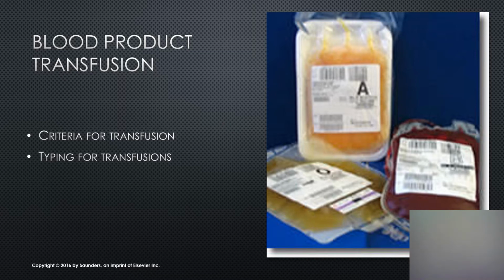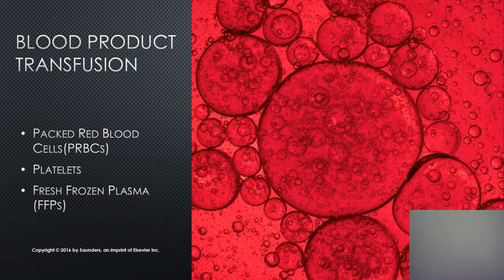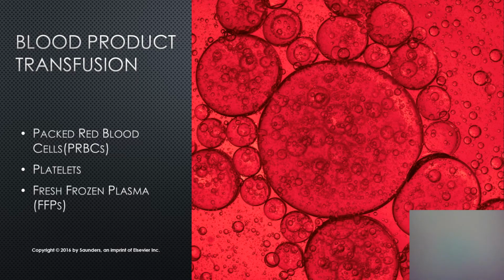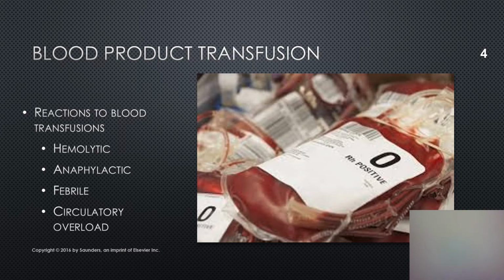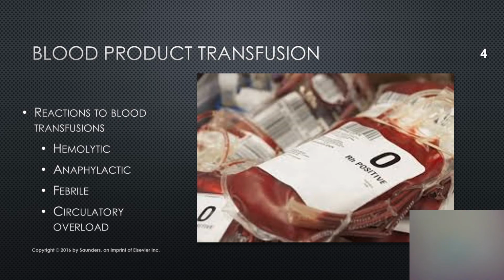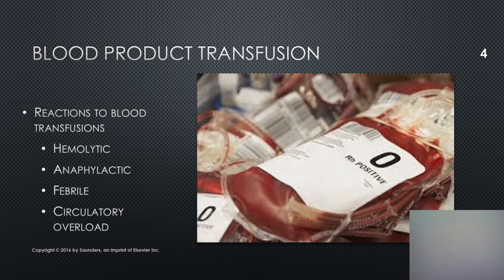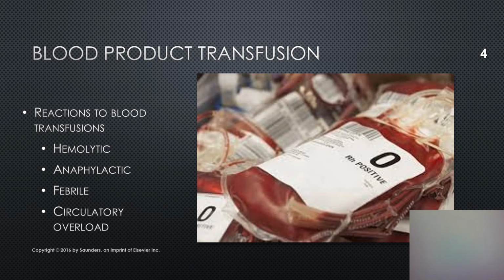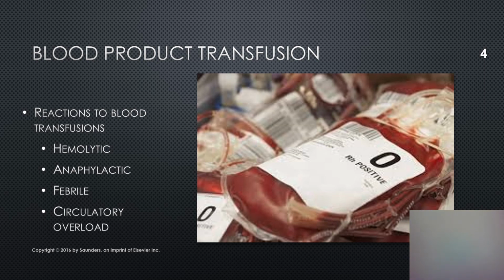Blood Product Transfusion